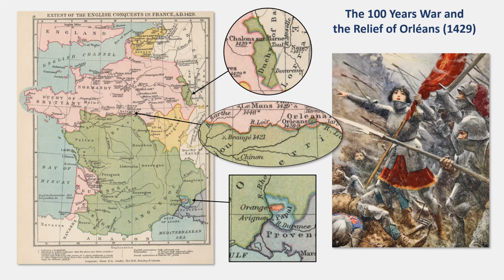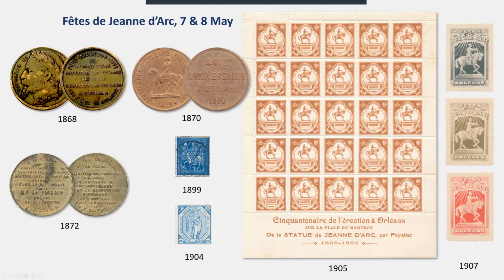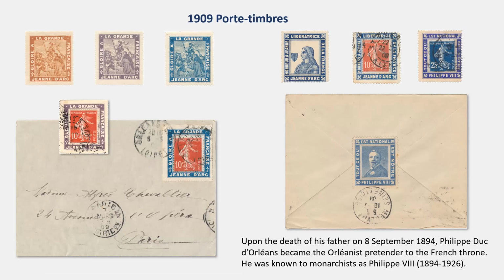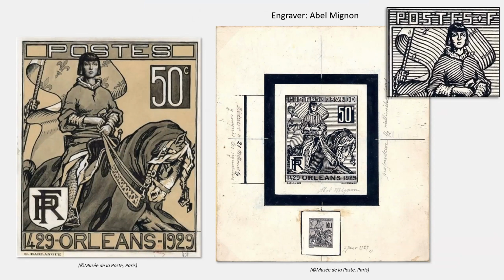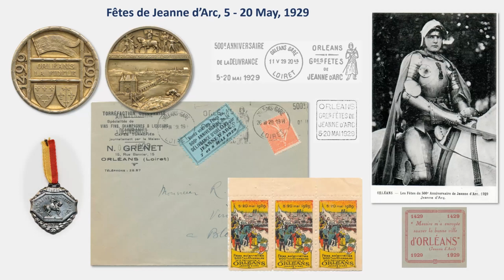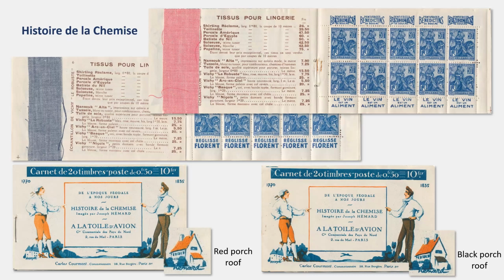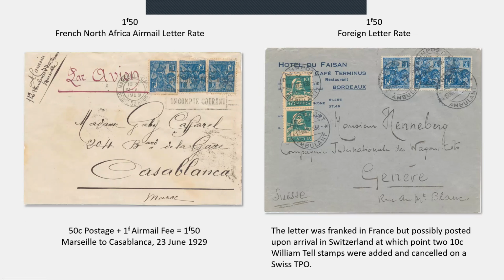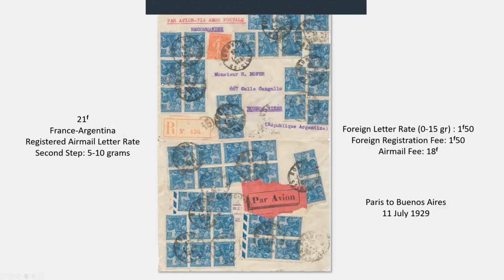France & Colonies meeting Tuesday 13 February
50c Jeanne d'Arc issue of 1929 by Mick Bister

History, stamps, postal usage, booklets and so much more on Joan of Arc